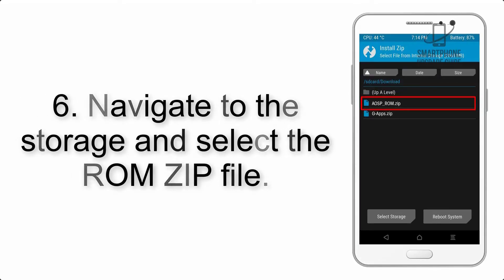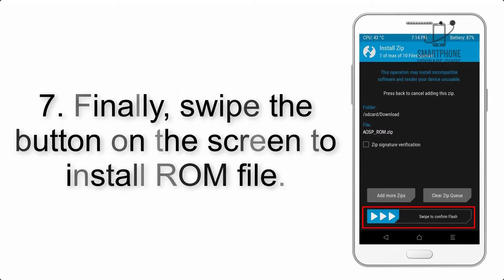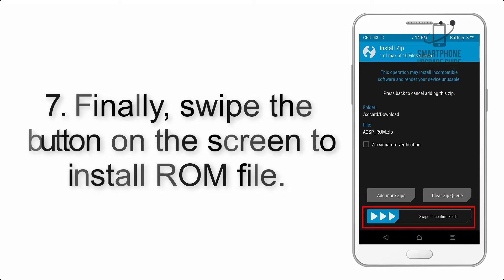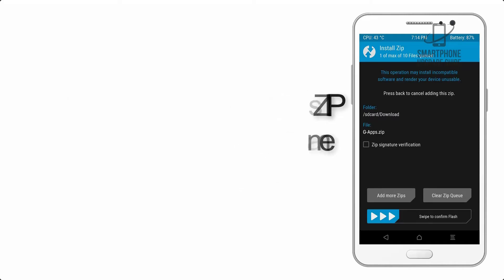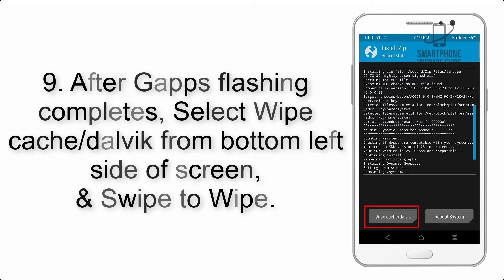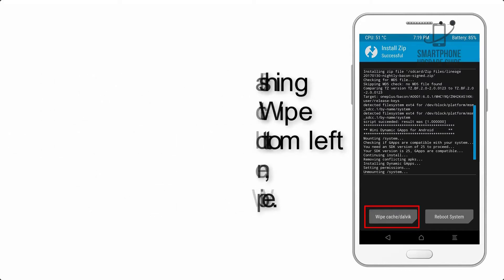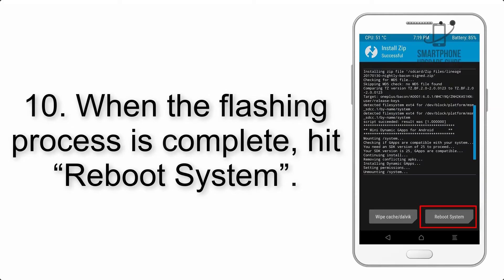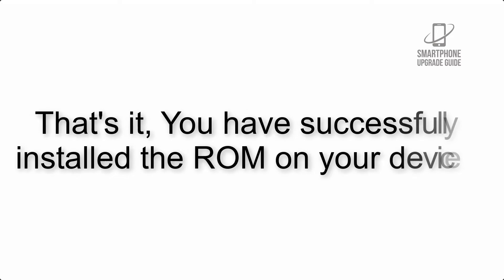Install Android 11 on moto G6 (LineageOS 18.1) - How to Guide!